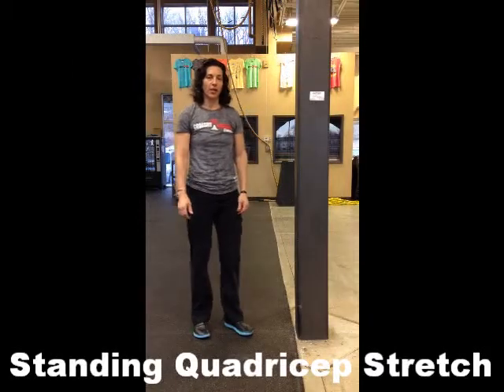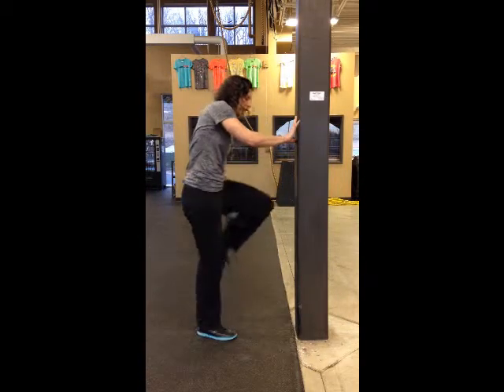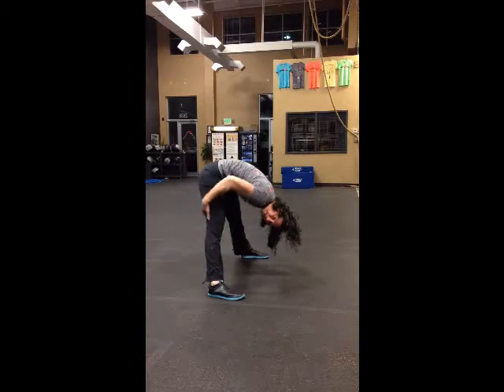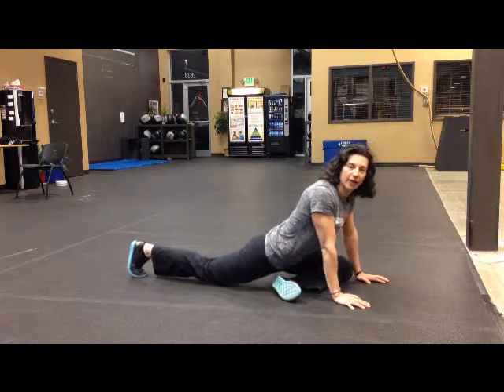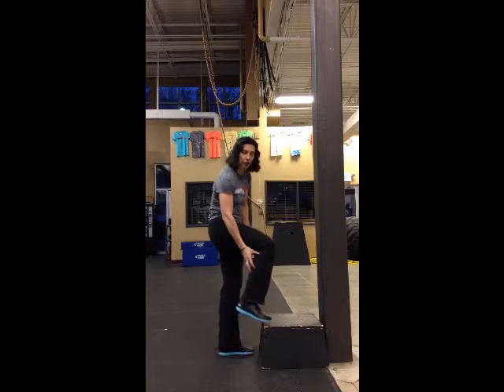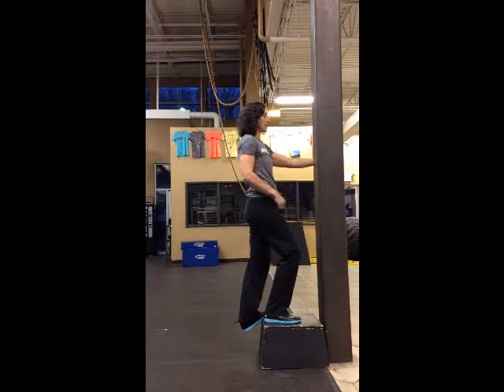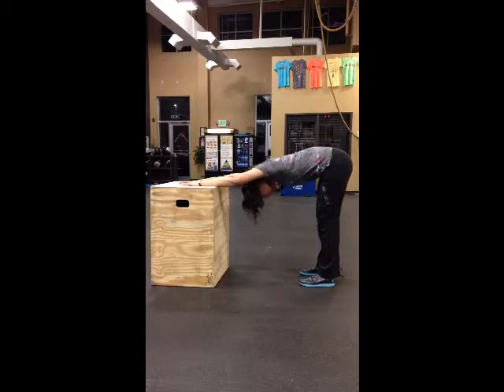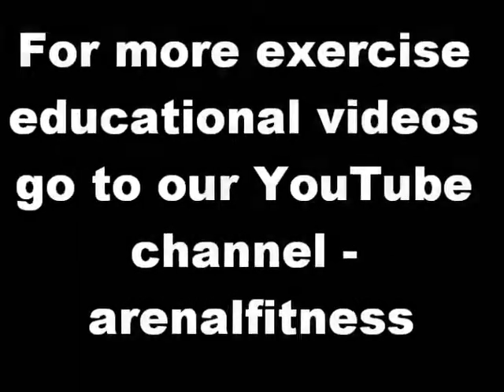Full Body Stretching Series #2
Full Boday Stretching Series #2